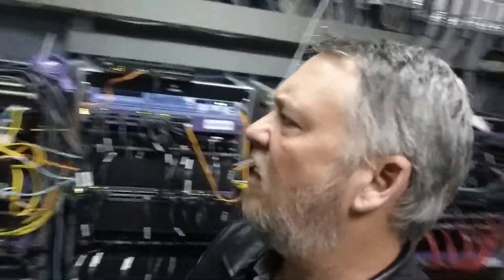Energy Drink Project: Rockstar Zero Carb